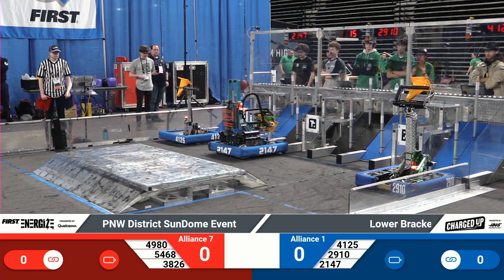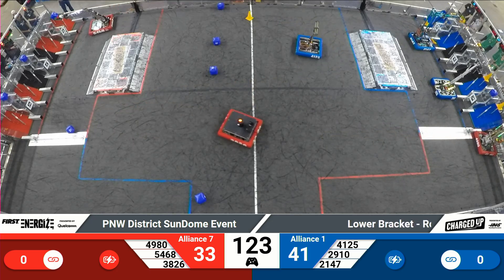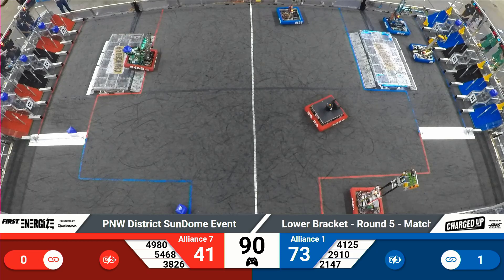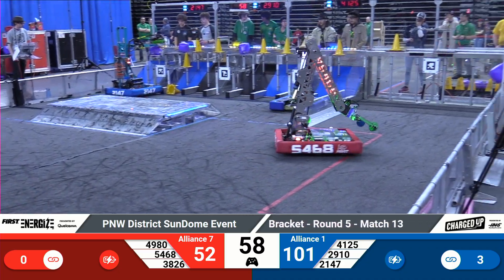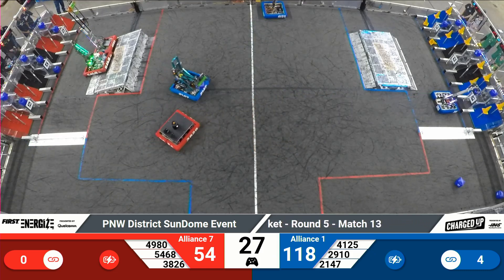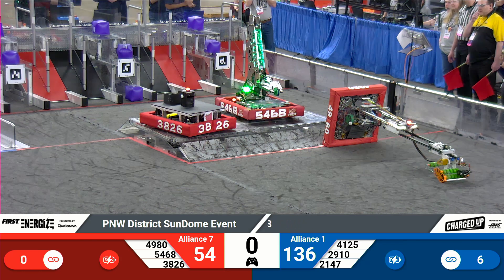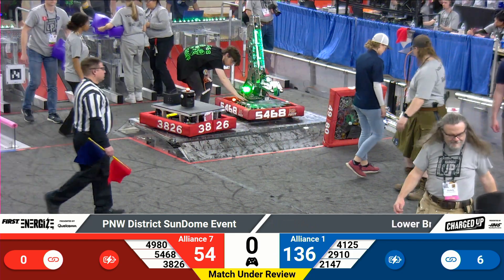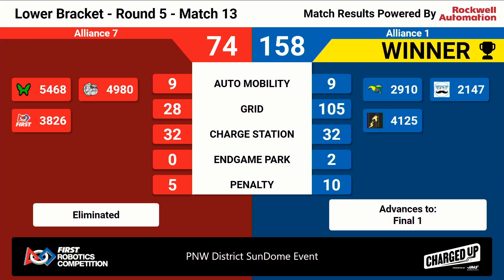SF13 2023 PNW District SunDome Event